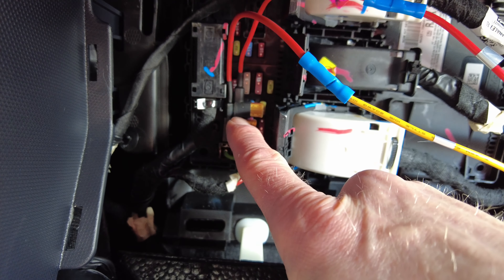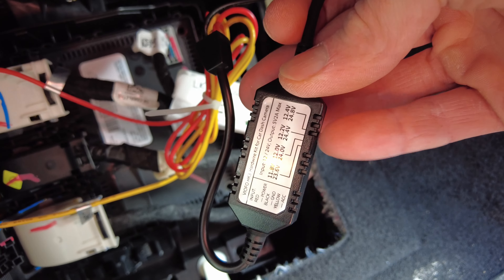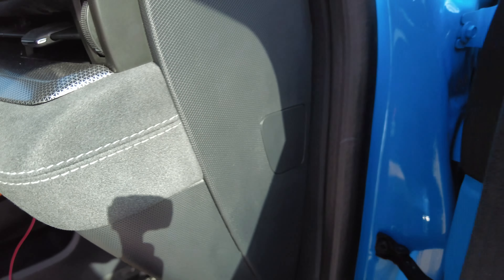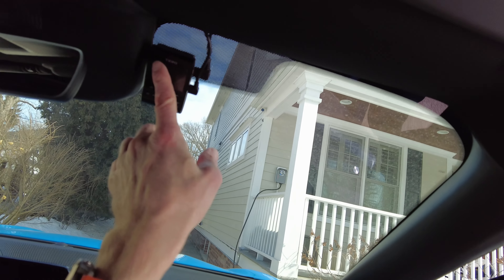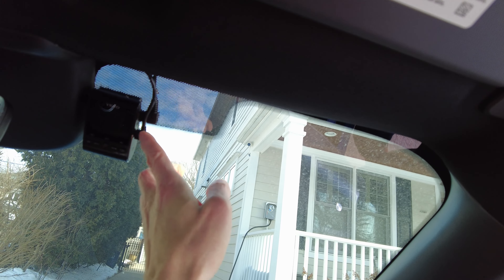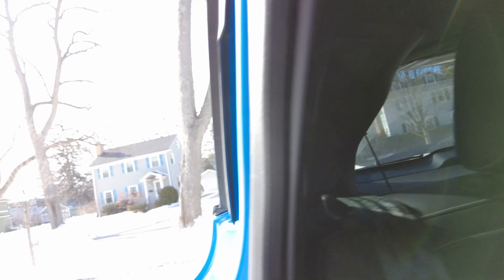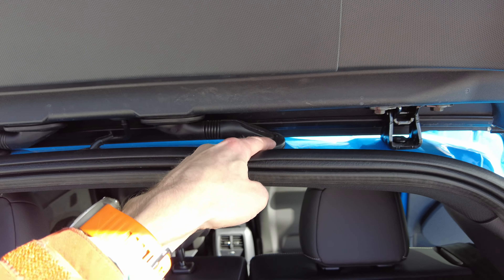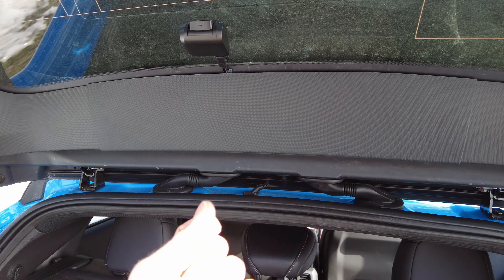Viofo A129 Pro Duo Ford Mustang Mach-E Dashcam Install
This video briefly outlines how I installed a dashcam in my car. There are some bits that are specific to my car, and the hardwire kit that I used, but for the most part it should work in mostly the same way on any car, with any kit.